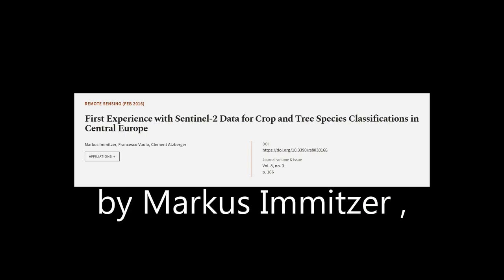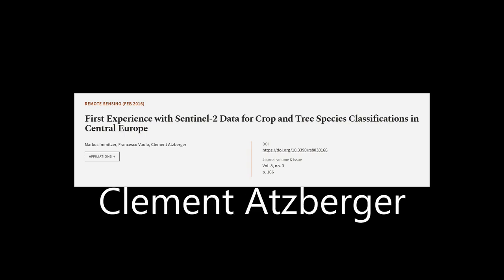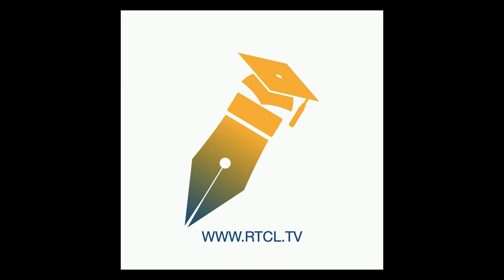First Experience with Sentinel-2 Data for Crop and Tree Species Classifications in Ce... | RTCL.TV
### Keywords ###

### Article Attribution ###
Title: First Experience with Sentinel-2 Data for Crop and Tree Species Classifications in Central Europe
Authors: Markus Immitzer, Francesco Vuolo ,and Clement Atzberger
Publisher: MDPI AG
DOI: 10.3390/rs8030166

### Video Timestamps ###
0:00:00 - Summary
0:01:14 - Title
0:01:20 - Tail
0:01:24 - End